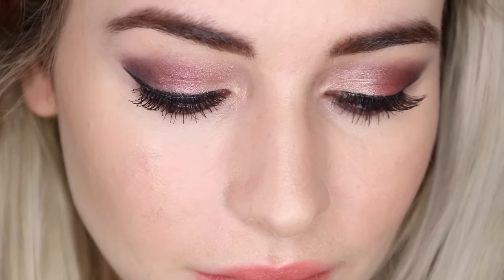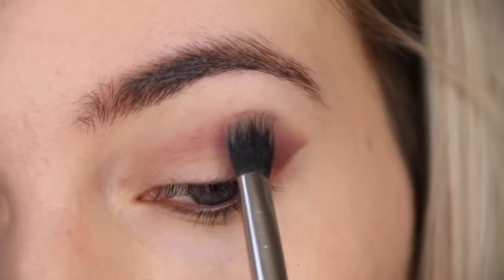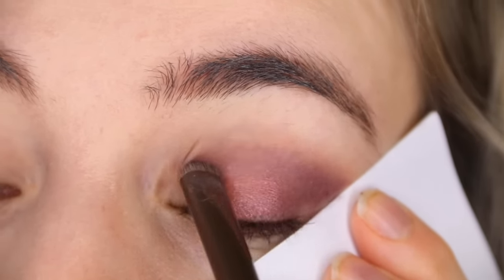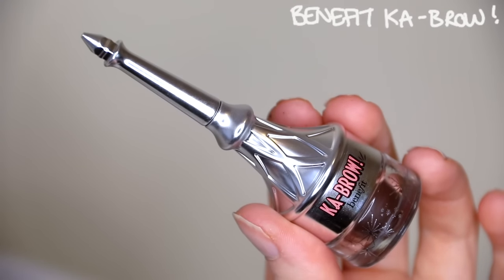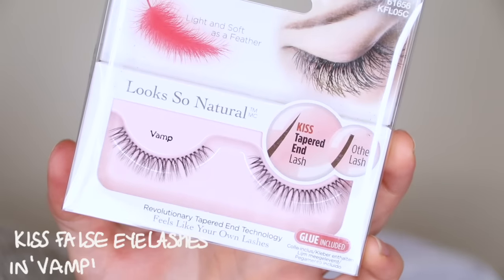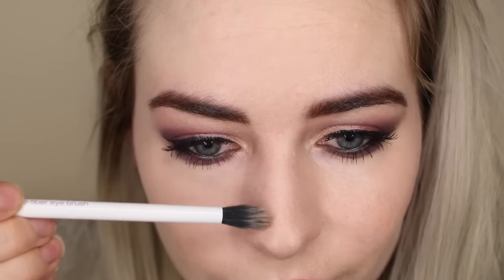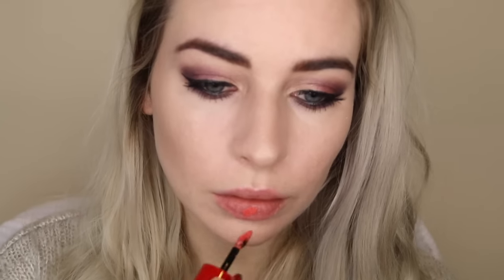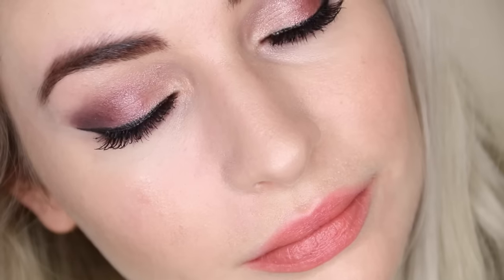SMOKEY CRANBERRY MAKEUP TUTORIAL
So in love with this cranberry toned smokey eye, perfect all year round!

Benefit Ka-Brow
Sleek Makeup Twist Up Eyeliner
Kiss Lashes in Vamp
Ciate Wonderwand Mascara
Collection Lasting Perfection Concealer
OCC Cream Pigment in John Doe
Pur Cosmetics Sunkissed Glow Strobe Palette
Giorgio Armani Lip Magnet in 504
MAC Cream Blush in Ladyblush

* I filmed this during month 7 of Roaccutane

Equipment:
Camera: Canon 70D
Text: iPadPro, Apple Pen + Procreate app